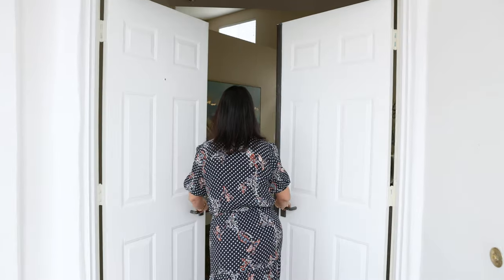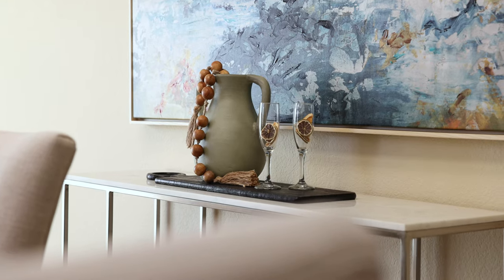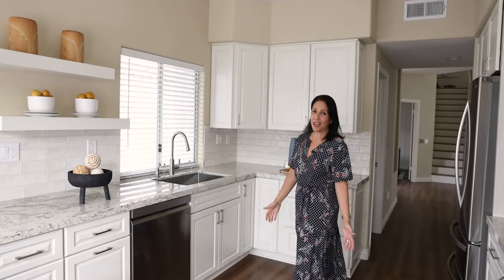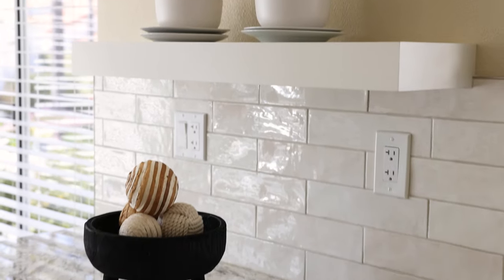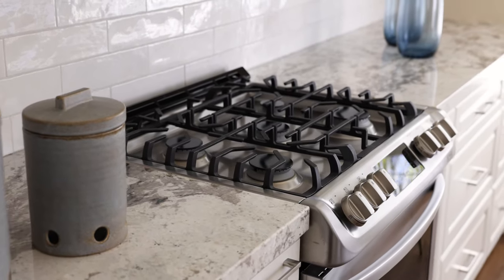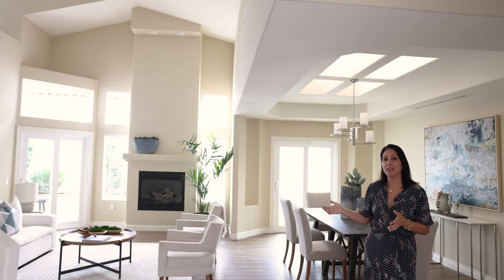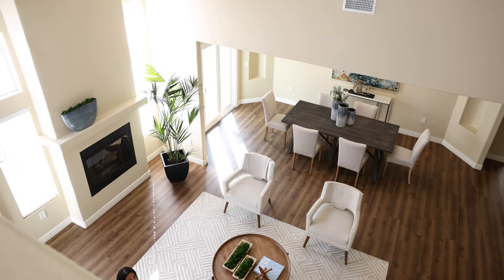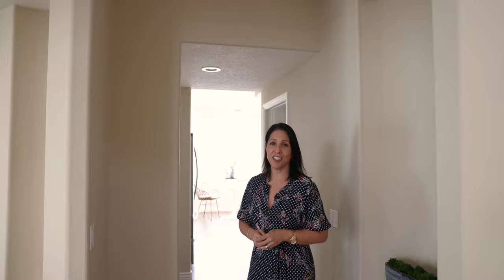4141 Pindar Way, Oceanside CA 92056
Located in the highly sought after 55+ Ocean Hills Country Club in the Village of Zante, this gorgeous turn-key home lives like a single story with the primary bedroom suite, an additional 2 bedrooms, full bathroom & laundry room all on the first floor. The large loft has a full bathroom and an extra large storage area. This stunning home has recently been renovated with quality finishes and thoughtful consideration of modifications for easy yet sophisticated living. The wrap around walkway leads to the covered entry with double front doors that open wide to greet friends and guests alike with a warm welcome. Beautifully selected LVP flooring provides an ease and flow throughout the home. Spacious great room features an optimally situated gas fireplace, high vaulted ceilings with an abundance of windows that bathe the entire room with natural sunlight.

The dining room is ideally located steps from the great room and includes a skylight above the dining table for additional light. The spacious living area also features two sets of sliding doors which provide access to an additional outdoor courtyard area perfect for intimate get-togethers or large family gatherings. Kitchen is well-appointed, light and bright and includes all wood soft-close custom KraftMaid cabinets, gorgeous granite countertops & custom tile backsplash, open shelving and new LG stainless steel appliances. The cozy eat-in nook is surrounded by chair level windows that drench the space with morning and afternoon light. Oversized primary bedroom features vaulted ceilings, double door entry, ceiling fan, large walk-in closet with mirrored doors and sliding door to backyard. Spacious primary bathroom includes double vanity with new granite countertops, KraftMaid cabinets, hardware, mirrors, light fixtures and boasts a walk-in shower with beautiful custom tile and frameless door entry. Additional downstairs bedrooms feature custom closet organizers. Second floor loft is situated above the bedrooms & overlooks the great room and is ideal for a home office, an additional entertaining area or game room for grandkids. The private and serene backyard is situated with no neighbors behind, features a patio with new pergola and is the perfect place to enjoy peaceful mornings and afternoon views.

Perched on a North San Diego County hilltop and located just 3.5 miles to the Pacific Ocean, Ocean Hills Country Club is a premier active lifestyle community with a community centered around a private 18-hole executive golf course which is available to all residents and their guests without any greens fees. Residents enjoy the resort-like living experience with a solar-heated junior Olympic-sized pool & spa with a large adjacent lanai with ample space for pool-side parties.

Pickleball courts, tennis courts, bocce ball, croquet lawns and shuffleboard courts are open for play throughout the community. This pet friendly community also offers a private and fenced, off-leash dog park. The beautiful 27,000 sqft clubhouse facility includes a fitness center with both cardio and strength rooms along with showers and locker rooms. In addition, the clubhouse also offers a computer room with PC’s, Mac, printers & scanners, large hall for parties, library, billiards room, sewing room, crafts room and several other individual meeting and club rooms. A well-equipped woodworking shop is located on the grounds as well. The private and secure, on-site RV parking lot is free to residents. Popular neighborhood activities include the annual Easter Egg Hunt and the golf cart parade in December. Pindar Way is a very social street with several planned holiday get togethers.

Ocean Hills Country Club is a secure community and there is a guard at the gate entry 24 hours a day, seven days a week. For added convenience, a shuttle for residents runs to local stores & shopping malls. With near-perfect weather all year long, Ocean Hills Country Club offers the very best in active lifestyle communities.